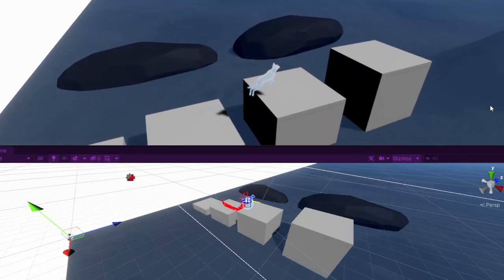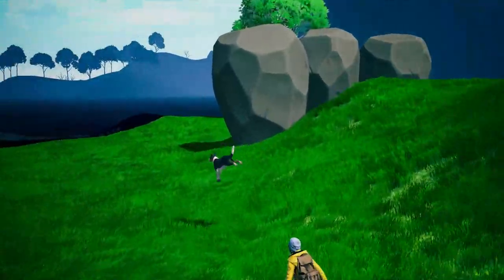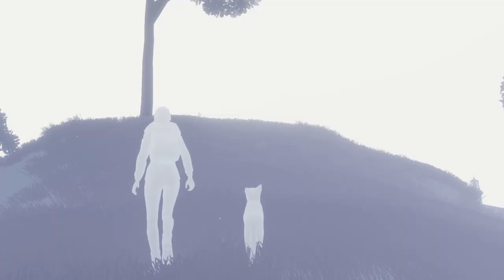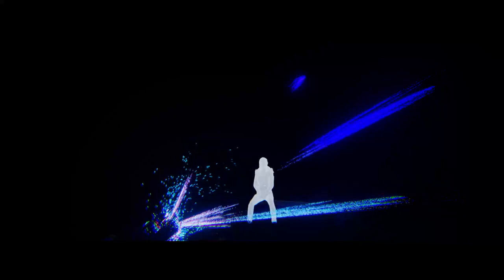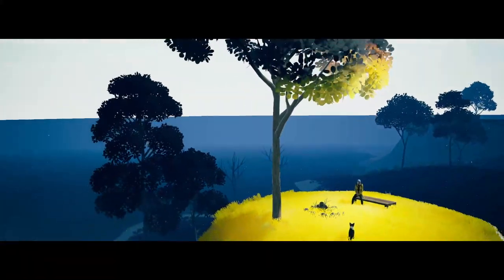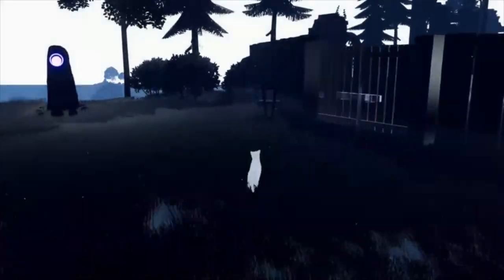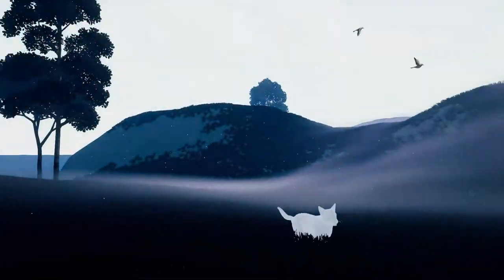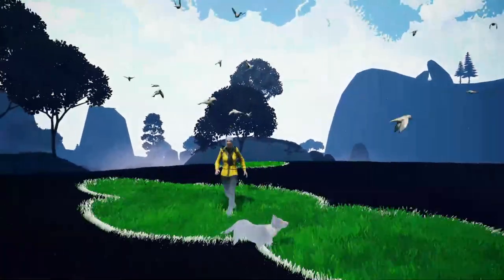Adding interactive wildlife, but I need your help with it! | Farewell North - Indie Game Devlog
If this is your first time checking out Farewell North, basically it's a game about restoring color to the world. In this video we'll look at how I've made the wildlife of the game more interactive by combining them with the idea of lanterns from the previous devlog. However, I need your help to figure out how this should work exactly, as there are number of challenges to this mechanic!

One of the biggest improvements the last month, and one I'm very excited about, is that John Konsolakis has joined the project as the composer. John has some great ideas for how we can kick the audio up a few notches, but more on that in the future.

For now you can check out John's existing work on Spotify

The last month wasn't the most productive, as I seemed to hit a few roadblocks. I was supposed to be working on the monster design, but just couldn't get properly inspired to work on it, and what I did work on wasn't turning out as I had hoped. Instead I decided to spend time polishing some of the existing functionality.

One of the main pieces of work that's shown in the devlog is the idea of interactive wildlife. Rather than the stationary braziers from the last video, I've replaced them with the idea of using the birds and fauna to be the temporary color restoration beacons. This fits better with the idea of the color restoration representing her emotional state, because who's uplifted by lanterns anyways?

With the wildlife I'm able to have more movement in the level design, and different animals can have unique behaviours. This does present some challenges though, in particular how to handle activating a group of animals such as a flock of birds. In the devlog I pose some questions and design challenges I'm working through, and I hope that you can help me work out a good solution!

So, please share your ideas down below! You've all provided so many great ideas and suggestions for improvements across the board, so I'm really keen to see what you have to say about this one!

I hope you enjoy the video, let me know what you think of all the new improvements and share your suggestions in the comments. Wishlisting lets Steam know that there's an audience for the game, and it helps to ensure the game gets a little visibility when it eventually launches, so it really helps us indie devs a lot!

Farewell North is my personal passion project, an open world adventure game about restoring color to a dark and desolate archipelago where all color and life has left. You play as a collie working alongside your human companion to explore, solve puzzles, evade monsters, and restore color to the islands.